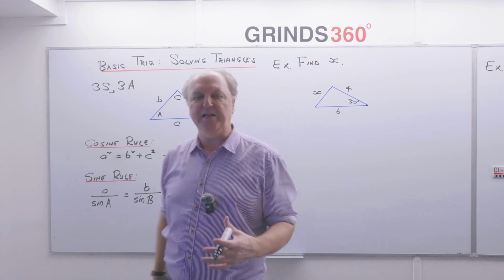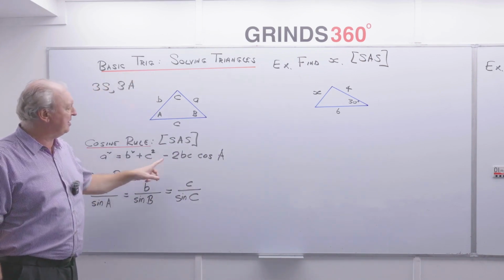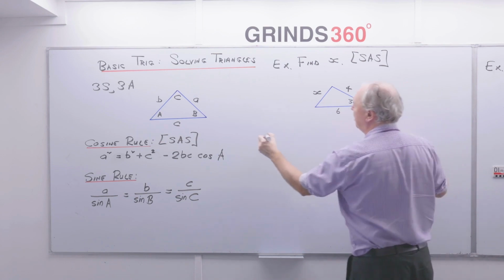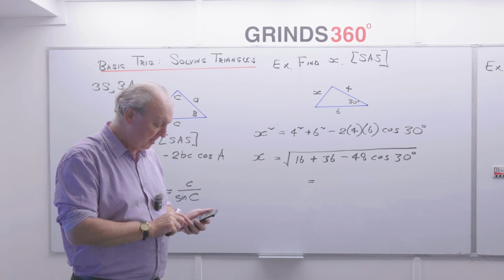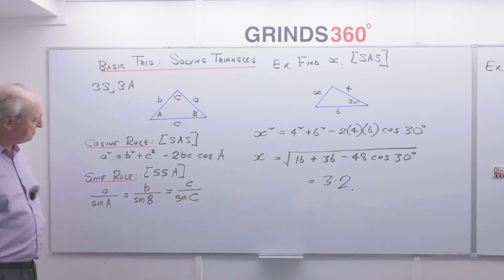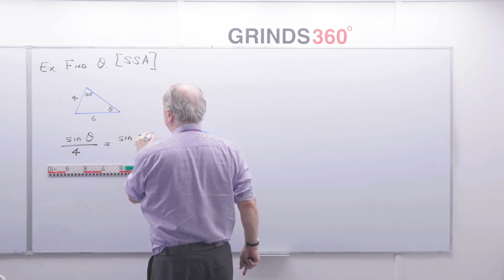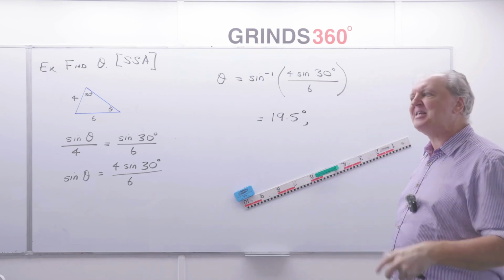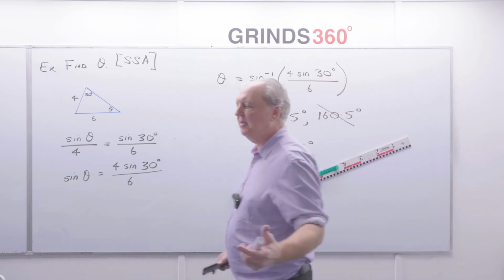Vectors | Leaving Cert Applied Maths